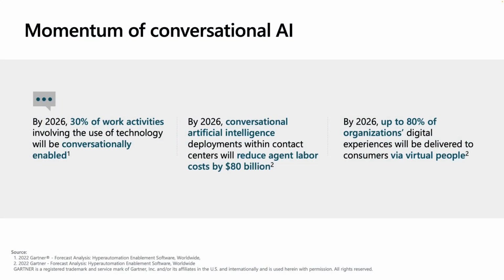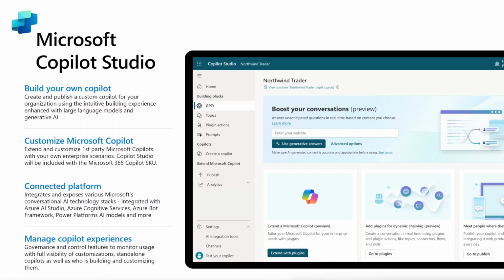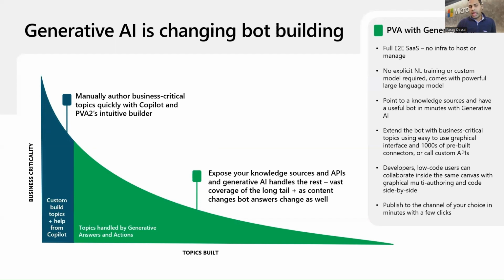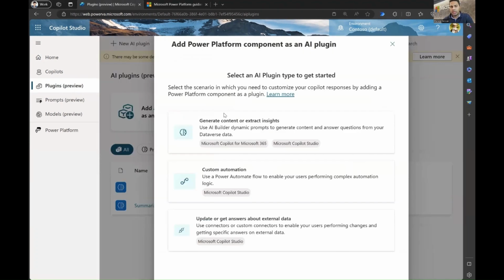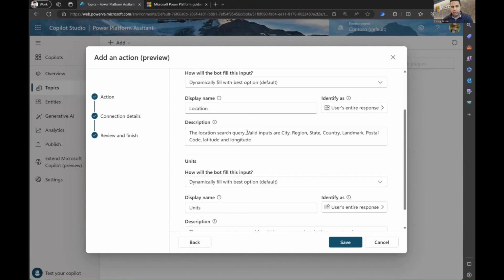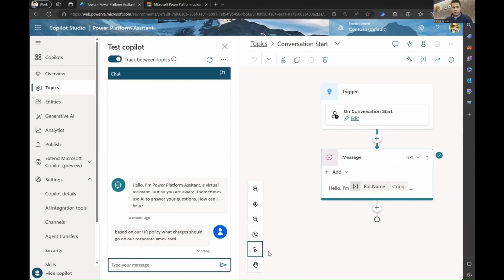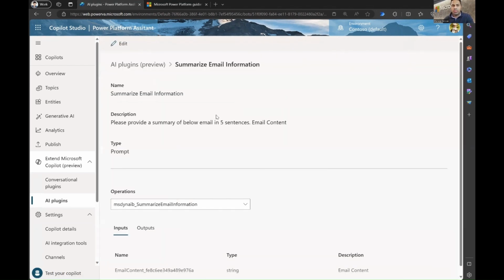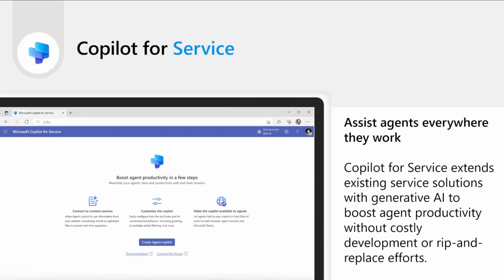Microsoft Copilot Studio: The Ultimate Guide to Designing Copilots (Nov. 2023 Webinar Recording)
(This video is a recording of a live webinar presented in November 2023. Some of the content of this video may be outdated)

If you are interested in learning how to create copilots with Microsoft Copilot Studio, you don’t want to miss this webinar. In this session, you will get a deep dive into the features and capabilities of Microsoft Copilot Studio, a no-code solution for building conversational AI applications.

You will learn how to:

- Design and test copilot dialogs using a graphical interface
- Connect your copilot to various data sources and services using Power Automate and Plugin Actions
- Setup generative answers to harness to power of Next Generation AI and GPT within your copilot
- Integrate your copilot with other Power Platform tools such as Power Apps and Power BI
- Deploy and manage your copilot across different channels and platforms

You will also see some demos and best practices for creating engaging and intelligent copilots with Microsoft Copilot Studio.